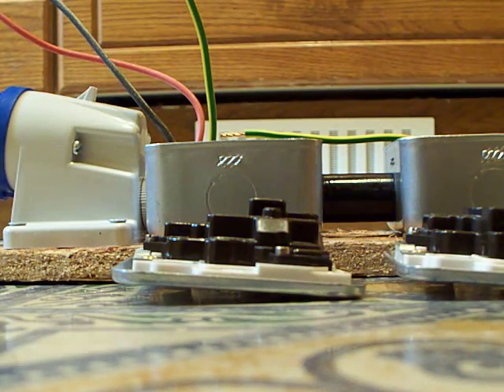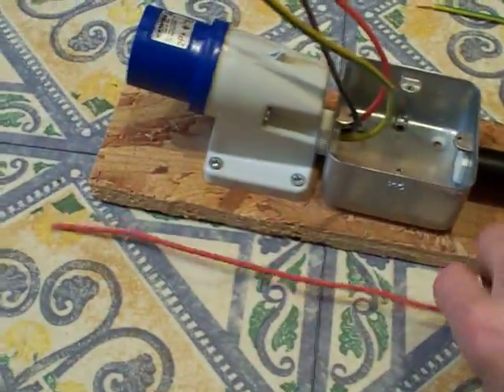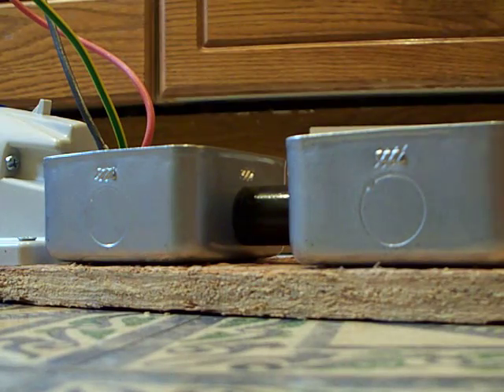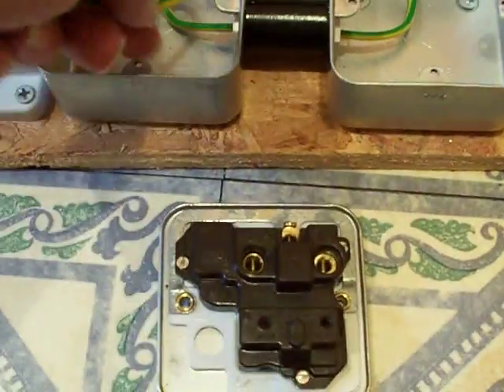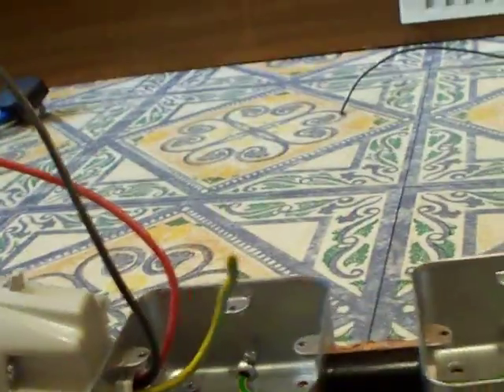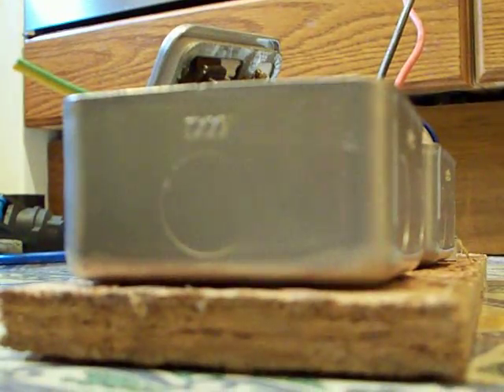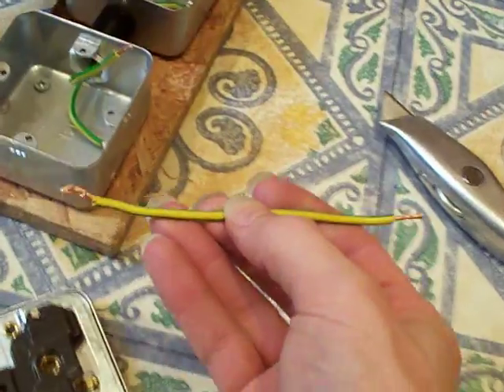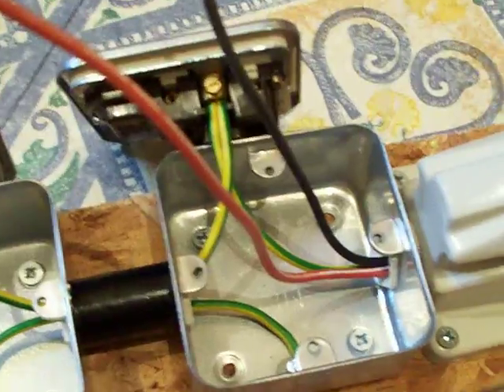Electrical : Making a Fun-Jiggery-Pokery Unit ( Part 2 of 2 )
Sitting comfortably? I hope so, this is going to be a L-O-N-G one!

OK, firstly, the bad news. I lost 40 minutes of footage when the batteries in the camera run out, and it didn't enough time to save the footage, resulting in a corrupted memory card, of which had to be re-formatted. BUT THE GOOD NEWS IS.

I didn't lose anything too important. It could have been *MUCH* worse!!

OK, the footage that I lost consisted of me talking about the progress so far, securing the workings to the board, and wiring-up the appliance inlet ( That's the three-pin blue thing ) and my showing the wiring techniques used, and how I went about stripping back a piece of 2.5mm "twin-and-earth" cable, of which is also known as 6242Y.

Twin and earth cable has a smaller earth conductor, of which isn't insulated along it's entire length. Even if it was, I'd want my earth conductor to be the same size as the current-carrying conductors. Bring on some single-core 2.5mm green-and-yellow 6491X.

OK, now we have all conductors the same size, and I can set about getting the Fun-Jiggery-Pokery unit wired in the way that such a unit is wired up.

PAY CLOSE ATTENTION to the wiring configuration, as all is shown and explained!

Once wired, I then test-out for continuity on all conductors, and check for any shorts and cross-conductivity between the conductors. Basically, cross-conductivity could occur when I am replacing the fixing screws of the sockets into the boxes. One of the screws could screw down into a live conductor, thus there would be a test result showing that the test current of the continuity tester is flowing between the live and earth conductor, of which is indicative of a fault.

In this test, because BoomBoxDeluxe has technique and knows how to bring home the flavour, no faults were found. YAY!

The new Fun-Jiggery-Pokery unit is then subjected to a bit of physical rough-and-tumble, just to show that it can take knocks-and-bumps. Just like water off of a duck's back!

Then. The bit you've been waiting for. The all-new Fun-Jiggery-Pokery unit is then powered up for the first time *AND* has two loads connected to it for some wacky motor speed-variation fun!

Then, the power-down and AN ALL-IMPORTANT SAFETY operation: The PHYSICAL BREAK TECHNIQUE.

Peoples. *NEVER* rely on switches! They can fail! This is why there is an appliance inlet is on the new Fun-Jiggery-Pokery Unit, so that the unit can be physically seperated from the mains supply. Quickly. Effectively. Visibly. With no doubts. THIS IS HIGHLY IMPORTANT !! Don't think that it's disconnected. KNOW that it's disconnected. *SEE* the physical break !! Only then is it safe to proceed!

Peoples. I hope that you enjoyed this little two-parter video. Throughout the year, we'll be seeing more of this Fun-Jiggery-Pokery unit, as I'll be using it for a whole variety of experiments. Oh yes!

Please don't forget to give this video a "Thumbs-up". Look at these statistics:

File Size: 1.43Gb

Total Upload time: 4 hours, 35 minutes !!

There we go! Nearly an hour shooting the video, and almost FOUR HOURS trying to get it onto YouTube for your enjoyment. It's really nice to know that people like what I do, and those thumbs-up really count! I was very impressed that the "Fun-Jiggery-Pokery Unit Update" video got *TEN* thumbs-up! YAY!

That is actually a record-breaker for my channel, you know! WOW THANK YOU !!! ( excluding any videos to do with Photon )

So PLEASE DON'T FORGET to give this a thumbs-up, as I really appreciate it, and it makes it all worthwhile, knowing that others do like the videos that I make.

-BoomBoxDeluxe.